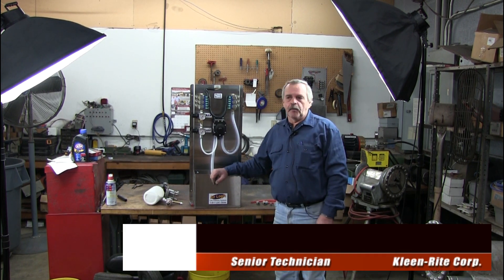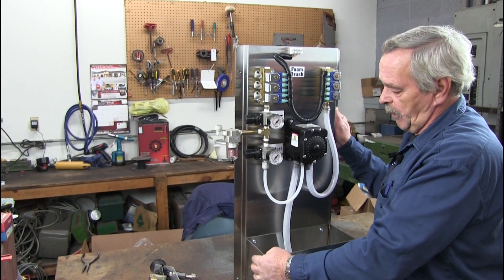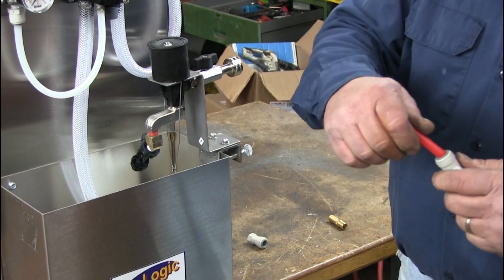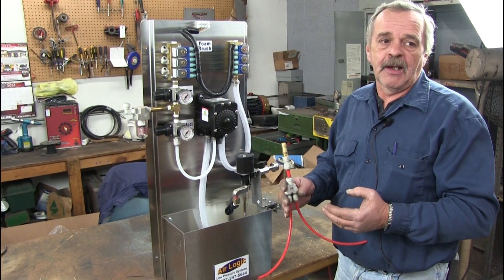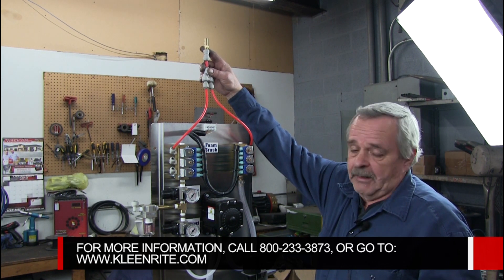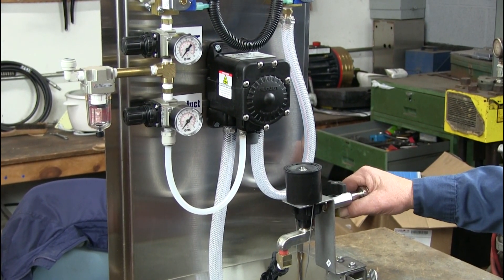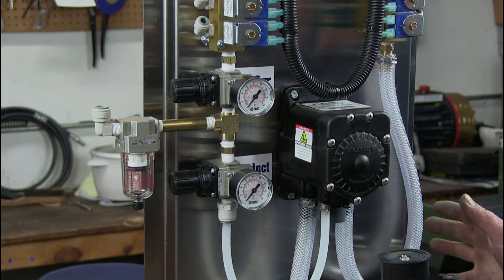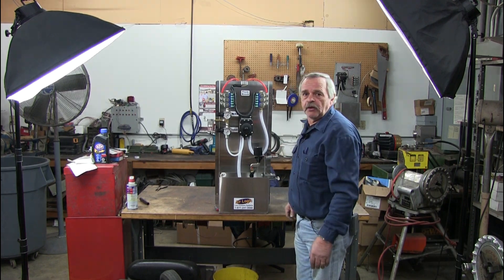How to Install an Air Logic Low Pressure Self-Serve Car Wash Equipment System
In this video, Tom will show you how to install an Air Logic Low Pressure System for your self service car wash equipment.
With over 30 years in the car wash industry, Tom's experience and know-how make installing your new car wash equipment a snap!
Kleen-Rite carries all the accessory car wash parts you need to install this unit for foamy brush, tire cleaner, wax or whatever you decide.